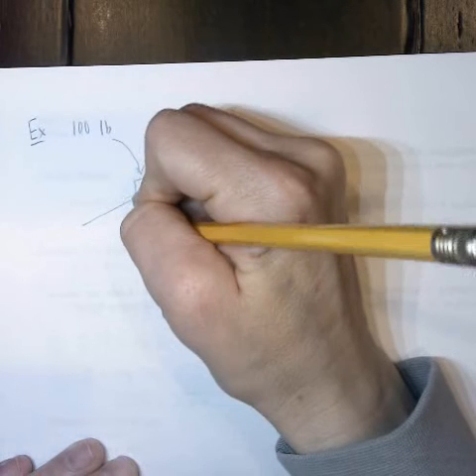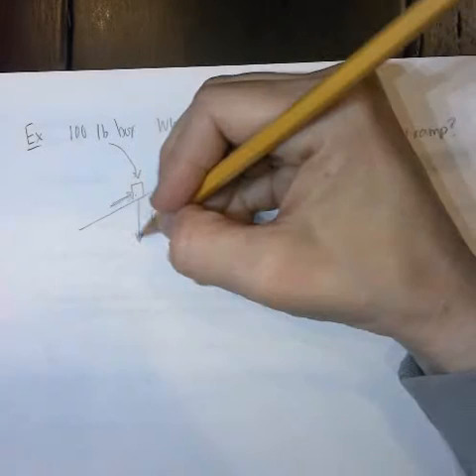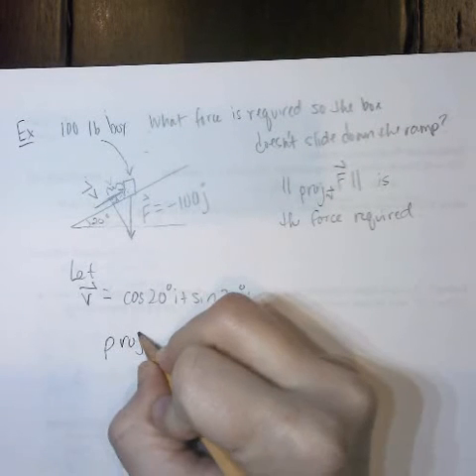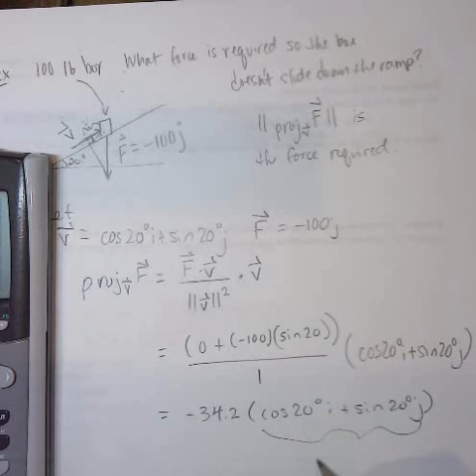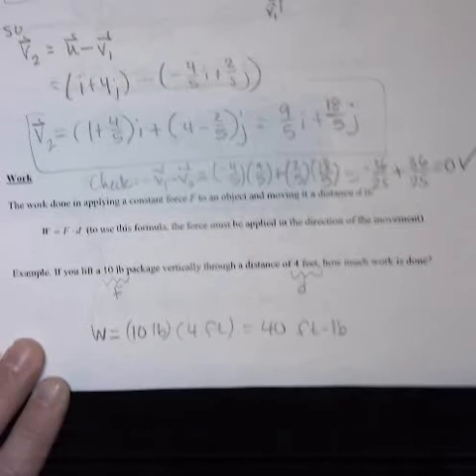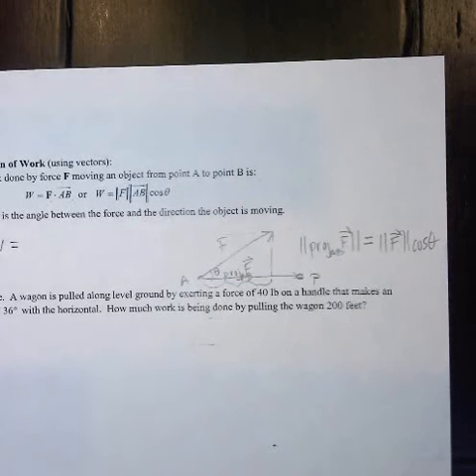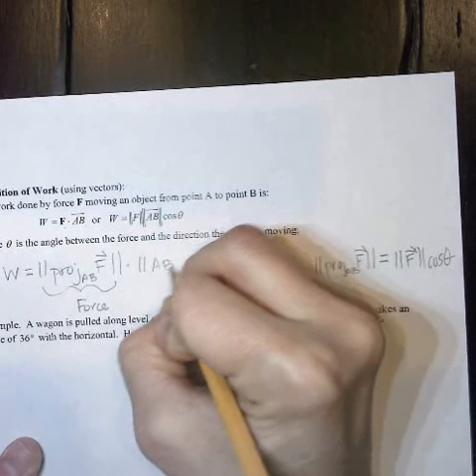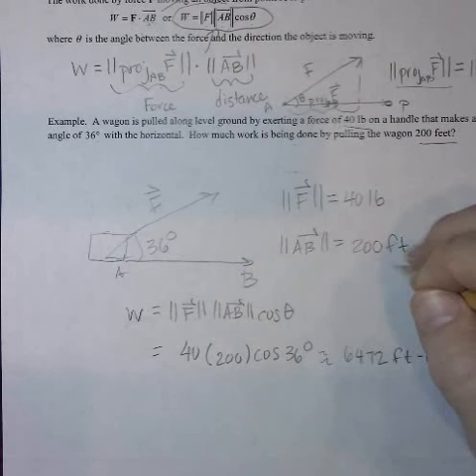1170 8 4 Lecture Part 2